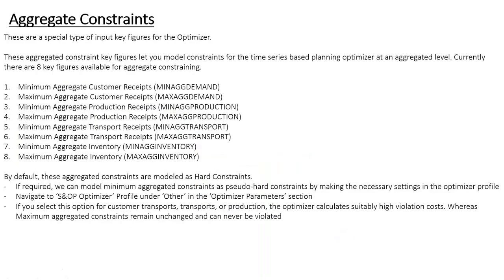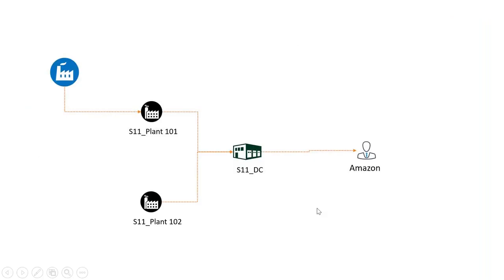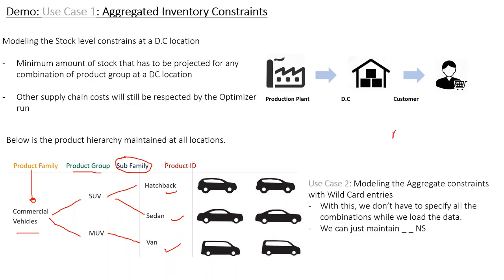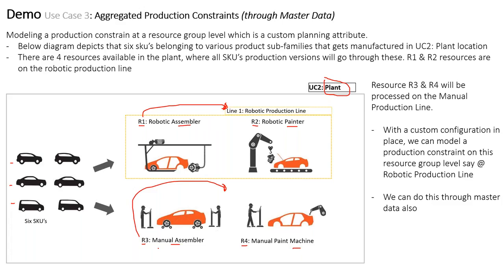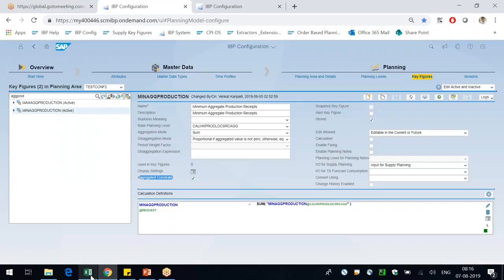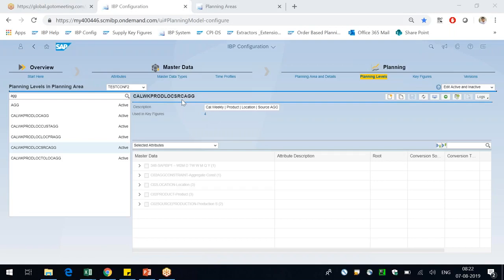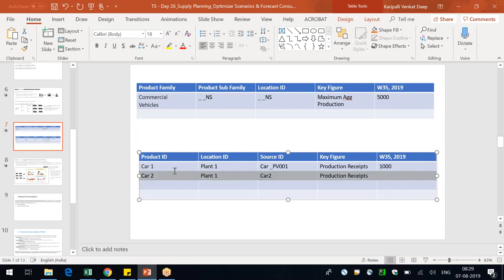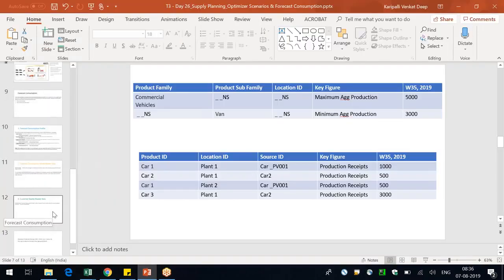SAP IBP for Beginners | Part -24 | Step By Step Learning | sap ibp training | Demand planning